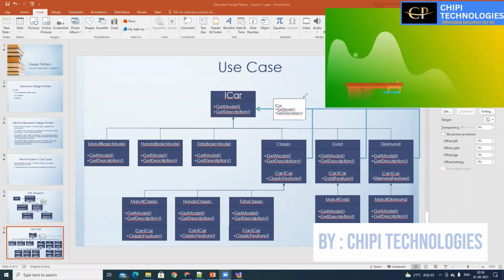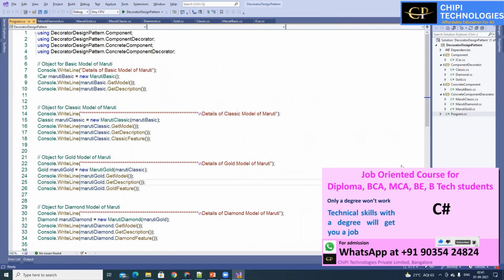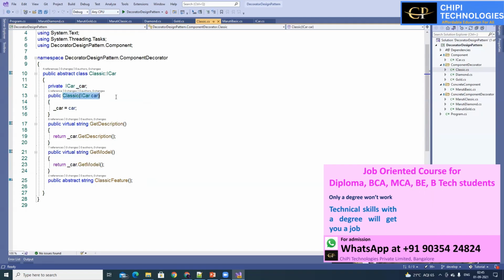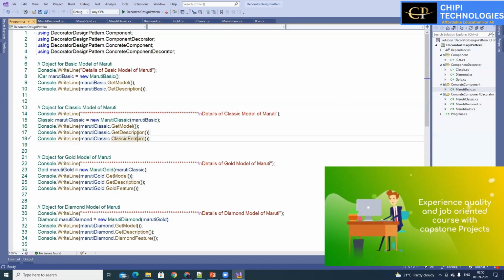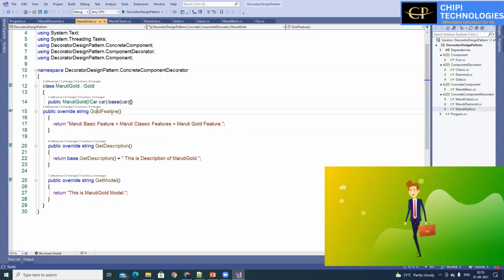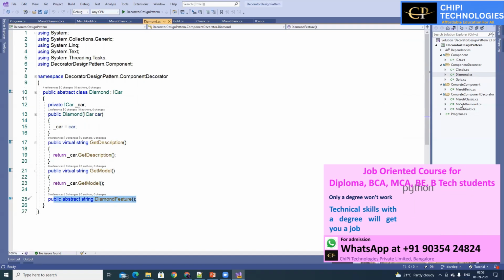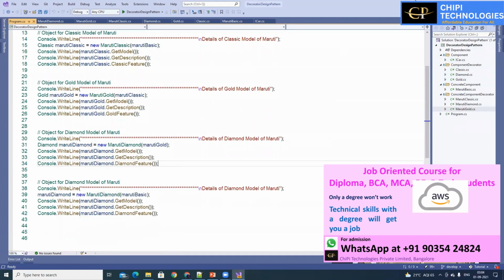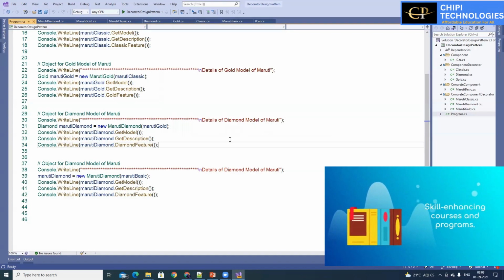Decorator Design Pattern – Part 2 | Full Implementation with Live Debugging | ChiPi Technologies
Decorator Design Pattern – Part 2 | Full Implementation with Live Debugging | Affordable Education For All

Welcome to Affordable Education For All, powered by ChiPi Technologies 🌍.

This is the second part of our two-part series on the Decorator Design Pattern. If you haven’t yet watched Part 1 (Introduction + Use Cases), we highly recommend checking that out first for a solid foundation.

In this video, we go hands-on with the Decorator Pattern and show you the complete implementation — step by step, from writing code to execution, along with a live debugging session that breaks down exactly how the pattern works under the hood.

Unlike abstract tutorials, this video is practical and implementation-focused. Here’s what we’ll cover:

✅ Writing the class structure and decorators in real code

✅ Adding new functionality to objects dynamically without altering existing classes

✅ Running the code to see the Decorator Pattern in real action

✅ Walking through end-to-end execution with clear explanations

✅ Performing a live debugging session so you can watch how objects interact step by step

This session is designed to give you both the confidence and clarity to apply the Decorator Pattern in your own projects, assignments, and even during coding interviews.

🔥 Why This Implementation Matters

The Decorator Design Pattern is not just a theory topic – it is a practical tool used in enterprise-level software development across languages like Java, Python, and C++.

By practicing the implementation shown in this video, you will:

Strengthen your ability to extend functionality without modifying base code

Gain an edge in interviews where design patterns are frequently asked

Build a deeper understanding of object-oriented programming

Be able to apply the pattern in real-life projects, frameworks, and applications

🚀 About ChiPi Technologies

At ChiPi Technologies, we believe that the future of IT education must be industry-driven, affordable, and accessible. We specialize in bridging the gap between academics and the IT industry by creating career-focused programs that lead to real placements.

Our vision is to empower learners with practical IT skills that go beyond textbooks, focusing on areas like:

Software Development

Programming and Coding Concepts

Emerging Technologies

Placement-Focused IT Training

We partner with universities, colleges, and individuals to deliver a skills-to-placements pipeline that ensures our learners are always industry-ready.

🌍 About Affordable Education For All

This channel, Affordable Education For All, is an initiative by ChiPi Technologies.
Our mission is simple: to make high-quality education accessible to everyone, no matter their background.

Through this channel, we provide:

🎯 Easy-to-understand tutorials on programming and IT concepts

🎯 Live coding and debugging demonstrations

🎯 Placement-oriented learning materials

🎯 Explanations of real-world use cases of design patterns

🎯 A growing library of affordable, practical education

📌 Why Watch Both Parts?

This video is Part 2: Implementation & Debugging. To get the most out of this series:

Then, follow this Part 2 video for the end-to-end coding and debugging session.

Together, these two videos form a complete package to master the Decorator Design Pattern.

💡 Next Steps

👉 Watch this video carefully and practice along with the code.
👉 Pause during the debugging session and try tracing the flow yourself.
👉 Re-run the examples with small modifications to reinforce learning.

If this video helps you understand the Decorator Design Pattern:
👍 Like it to support our mission of making learning affordable
🔗 Share with classmates, friends, and colleagues

👉 ChiPi Technologies – Bridging Skills to Placements
👉 Affordable Education For All – Because education must be accessible to everyone